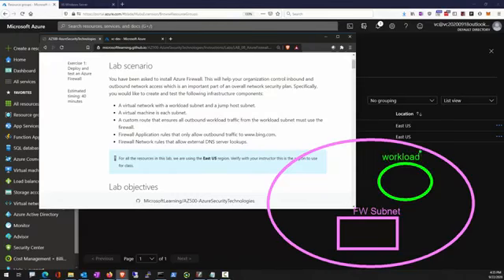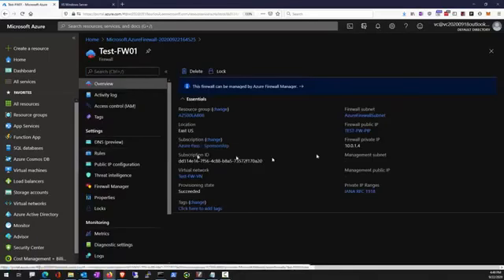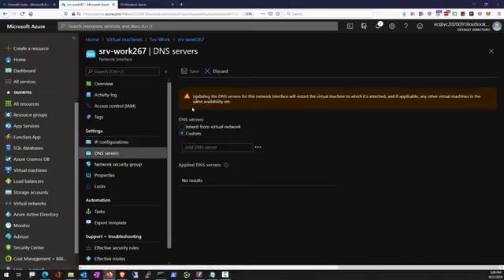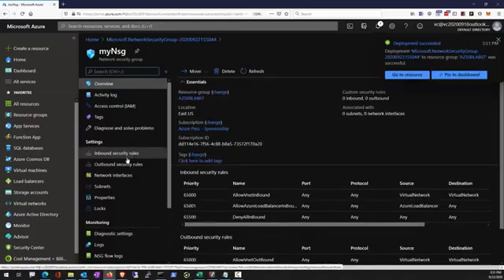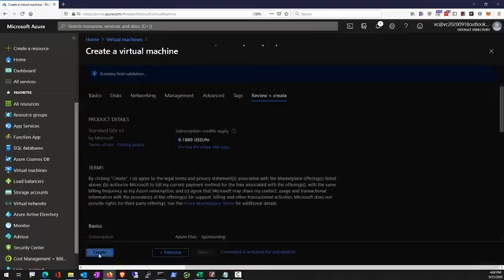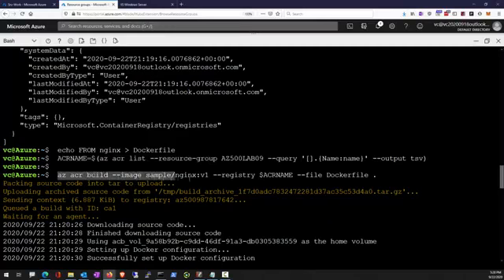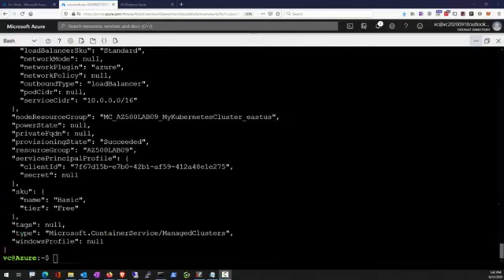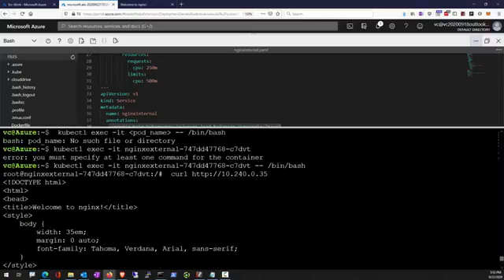Implement Platform Protection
-Network Security Groups and Application Security Groups
-Azure Firewall
-Configuring and Securing ACR and AKS